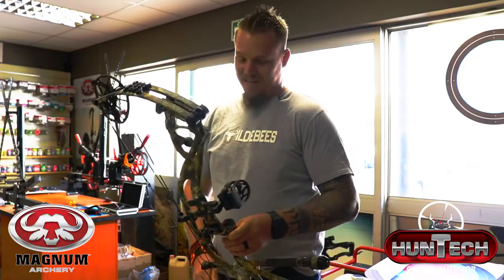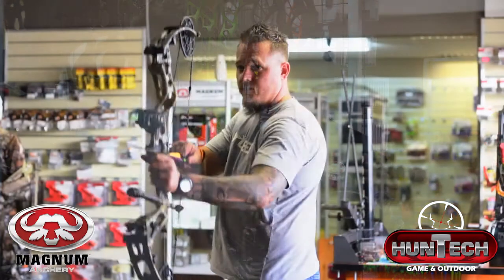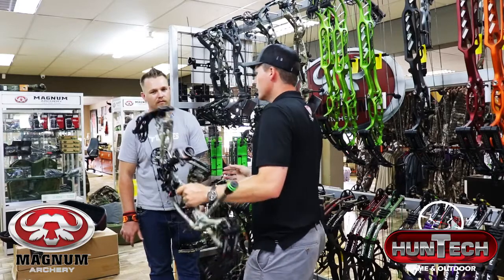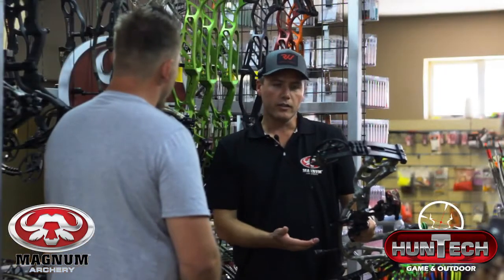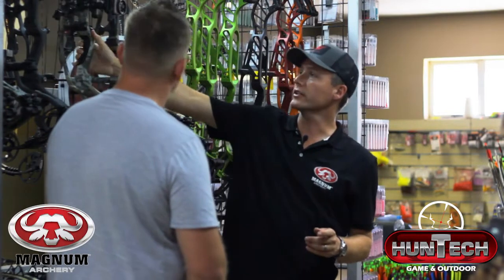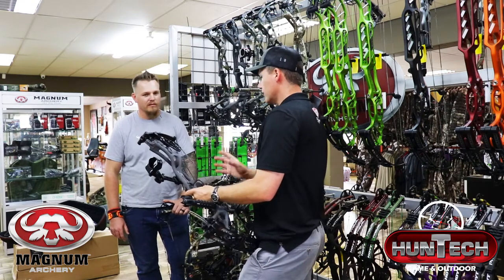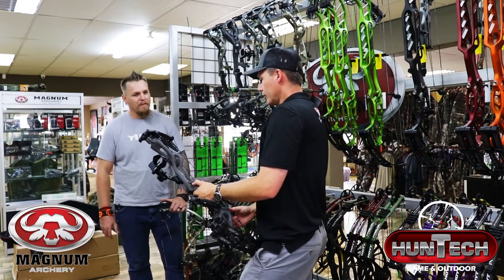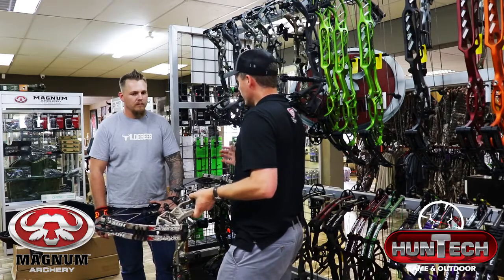Magnum Archery Hoyt 2020 Season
HunTechProStaff Johan Smit checked in at Magnum Archery and shot the NEW Hoyt Archery RX4 Ultra. Seppie showed Johan the Hoyt2020 range including bows that the BIG GUYS can shoot as well as something for the kids.